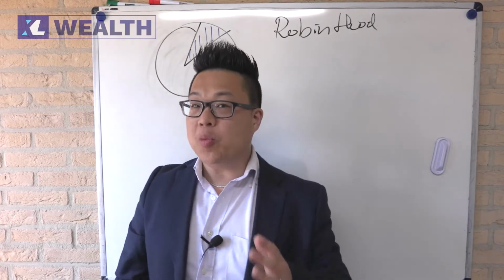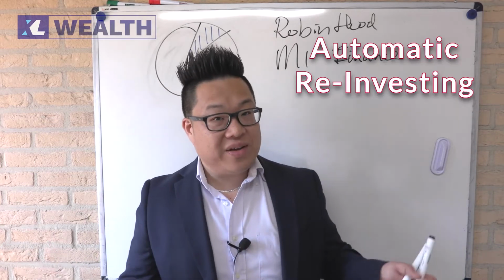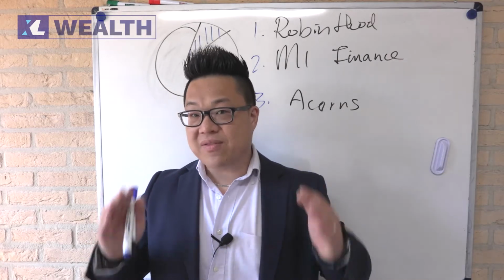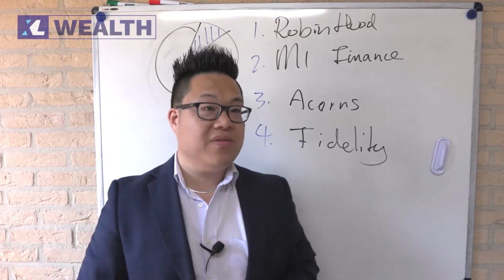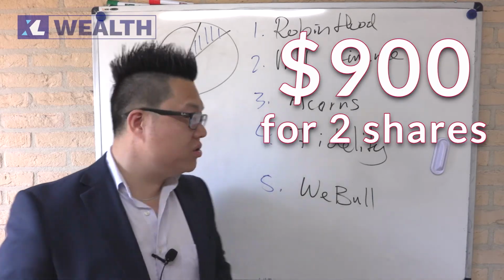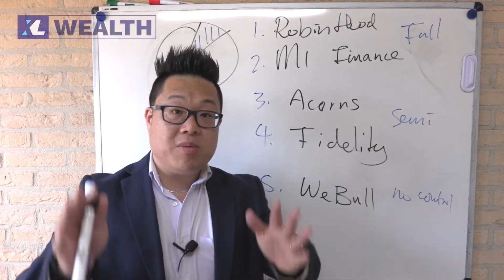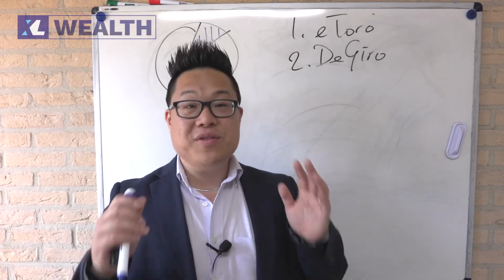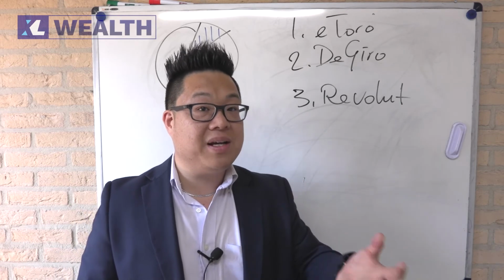Are you already using the Best Investing apps of 2020?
always wondered why people use different apps to invest their money with, in this video i'll go through the best investing apps in US and EU.

The story I share in this video today, are from the experiences I have through my US clients and EU clients, and the experience I have myself from investing in stocks and shares for more than 10 years... so, are the apps the very best in the world? I don't know, you decide after watching the video ;)

there is a split of apps, we have the US apps, only available in US and the apps that you can use in EU (but also to invest in US market).

then, I have categorized the apps in 3 styles.
1. Full control
2. Semi control
3. No control

First I'll go through the US apps that you can use to invest your money to make money, actively and passively.

00:00 What you will learn today

01:07 1. Robinhood
It's free, it's easy, and it allows fractional shares of stocks. it allows option trading, but no bonds, or CDs or mutual funds, though it does allow you buying index funds (which is a kind of mutual fund, haha).

03:26 2. M1 Finance
Also free, it's more complex compared to robinhood, but it also allows fractional shares, it does allow day trading from a portfolio of 25k, but again, no mutual funds, whereas index funds are allowed. M1 has automatic re-investing function, which is something i love.. makes it even more passive investing :D

the semi controlled apps are
04:45 3. Acorns
They give you 5 portfolios you may choose from. and the moment you've done that, they invest your money for your.. within the portfolio, they give you control over your money, but you can't step out of a portfolio, if you want more return, you'll have to pick a more aggresive version of investments. they do allow you to buy fractional shares, but it's not completely free.

06:35 4. Fidelity
There are a lot of experts you could ask for your investments, but for each guide and tips, you'll have to pay. index funds are free, but when taking out your money from the brokerage account, you'll have to pay money.. and that's how they make their money as a company.

the app that controls your money: which is not completely true, but hey.. this is what i call category 3. in which you don't control your only investments and money, but the app tells you can you can and cannot invest in.

08:14 5. Webull
No fractional shares, and that's where i draw the line... this is not the app for me. it's an upcoming company, grew hugely in the past year. very impressive!

In the EU, we have
10:28 6. eToro
A big player here in EU. They allow stocks, forex, index funds, but even crypto currency, if you're into that, then this is your app. they make their money through when you take your money out...

11:45 7. DeGiro
A big player from the Netherlands :D (yay Dutch pride) For each transaction they charge you something like 0.004% it's not a lot, but that's the way how they make their money as company, so make more transactions! big portfolio of stocks you can buy.

13:00 8. Revolut
Super interesting app, as they give you multiple currencies to trade in. I have Euros, Pounds and Dollars in their account to make quick and easy investments.

13:39 9. Plus500
Not the biggest player, but they allow you to buy forex, stocks and index funds. easy app, and they've been around for a while now. and yes, they also allow fractional

14:14 10. trading212
One of the new players upcoming.

all apps to invest your money to make money, passively! wish you all the best!

I am a Wealth Coach, here in the Netherlands, and operating in English speaking countries. I work with entrepreneurs who understand how to learn to make money and want to invest their wealth.

Want to learn how I invest my money. Learn to invest in stocks yourself, check out my best-selling course, I’m teaching my Masterclass called Growing your Money on the Stockmarket FREE

Curious to my equipment:
Camera: Canon XC15
Microphone: Shure FP Wireless
Tripod: Manfrotto
RingLight:
Mobile Mic:
Samson Mobile Mic Wireless